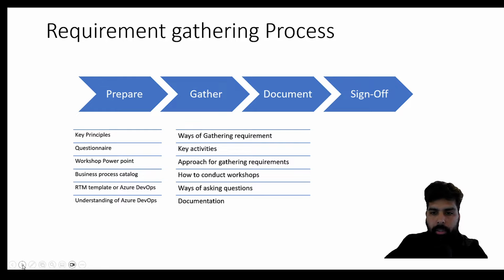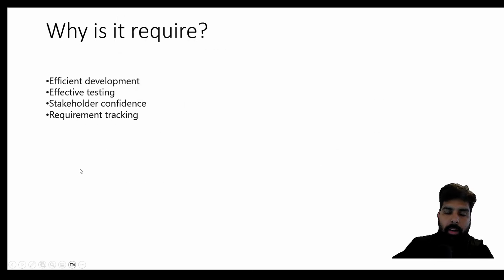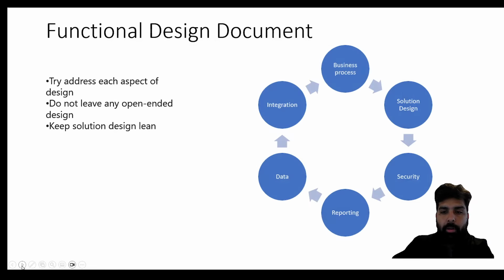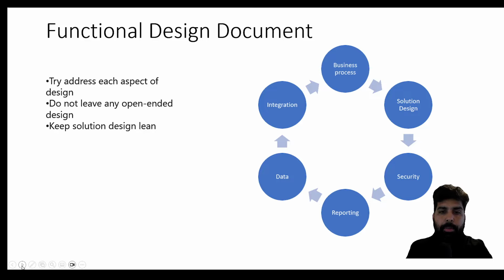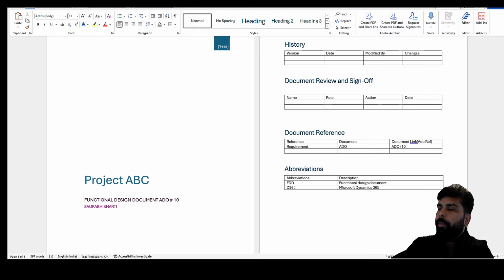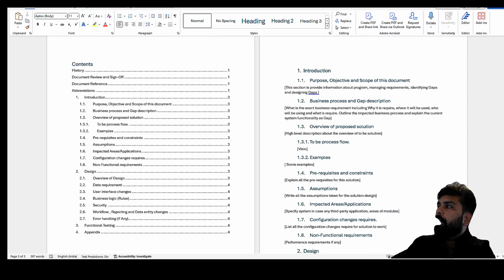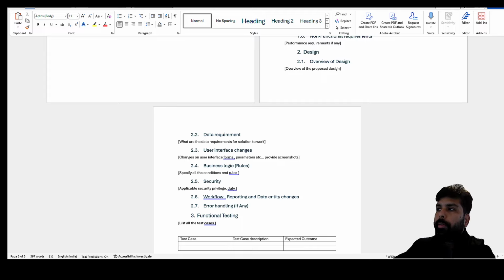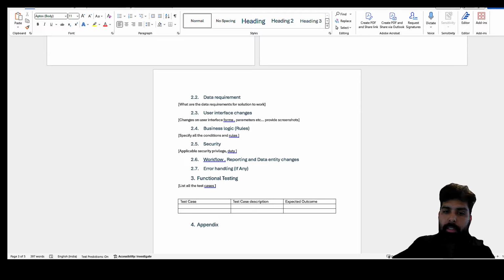Part-7:[FDD]Functional Design Document: Learning Path to Become Functional Consultant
To delve deeper into the skill set of a functional consultant, feel free to explore the entire playlist by clicking

Welcome to the next video on “Learning Path to Become Functional consultant” series.
It's been a while since I've posted a video in this series, but I'm back with one that's critical for any functional consultant. If you're aspiring to become a functional consultant, this is a video you don’t want to miss.
Once you've finished the Fit/Gap analysis and entered the design phase of the project, one of the key responsibilities as a functional consultant is to draft a design document.

A well-crafted design document is crucial for delivering a successful solution, as it facilitates efficient development, effective testing, and confidence in stakeholders. Therefore, it's essential for functional consultants to understand how to create a Functional Design Document (FDD) and what components should be included in this document.

To enhance understanding, we can categorize design documents into three main categories:

1. Functional design document (FDD)
2. Report design document (RDD)
3. Integration design document (IDD)

If you're navigating the journey toward becoming a functional consultant, this series can be beneficial, regardless of the specific product you're exploring (be it D365 F&O, CE, BC, or any other ERP).